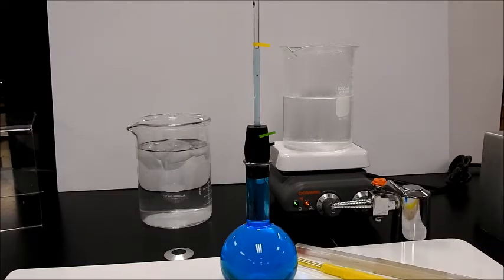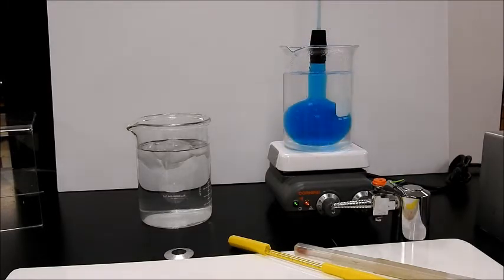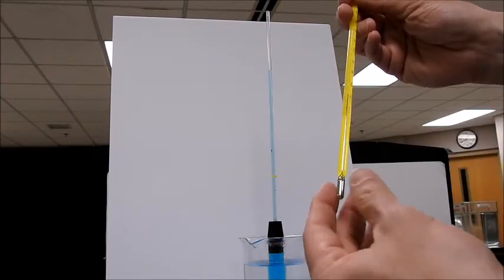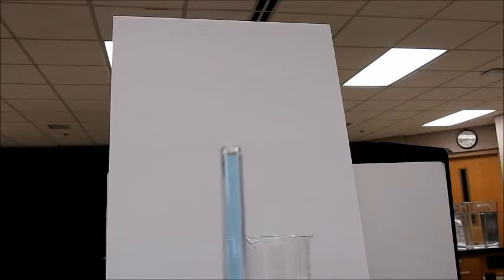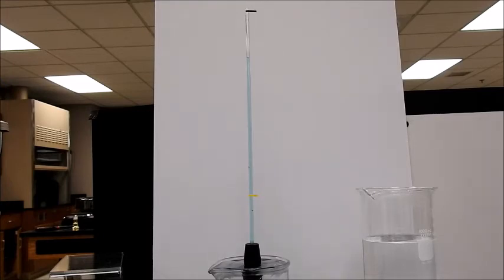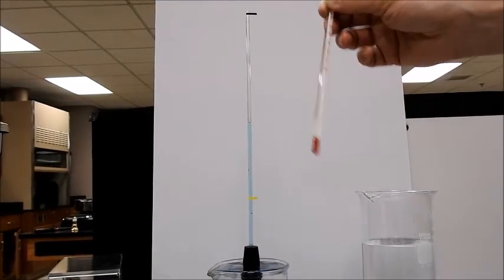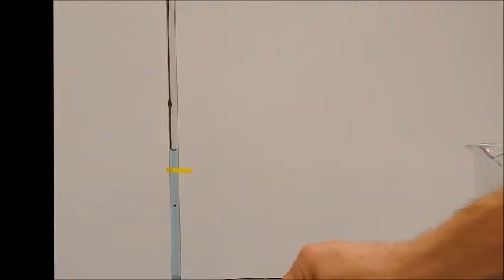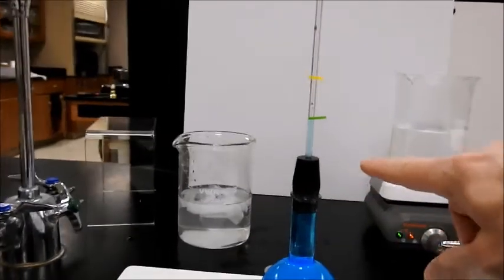Thermal Expansion of a Liquid. A Thermometer.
For Physics I students (WLHS) with Mr. von Werder. Part of the Lab activity/demo page (Heat and Temperature) available at the Canvas page.